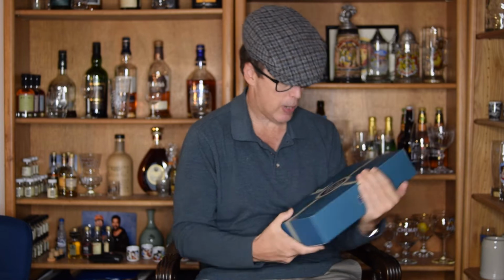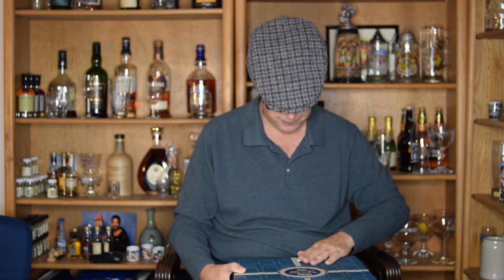The Lost Distilleries Blend Batch 11 Scotch Whisky Advent Calendar 1 December 2018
If you are interested in looking at the Glencairn Whisky Glass, Amazon has a set of 4